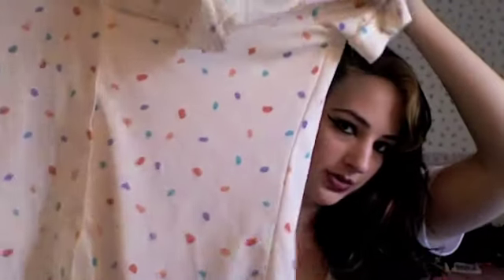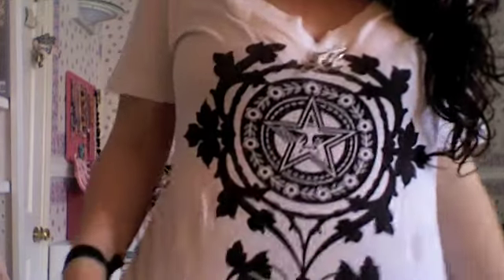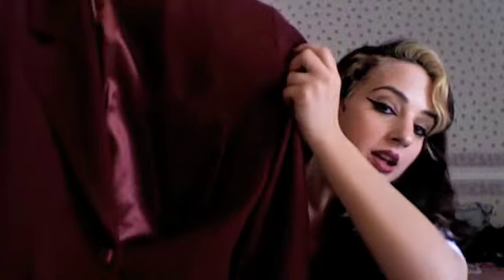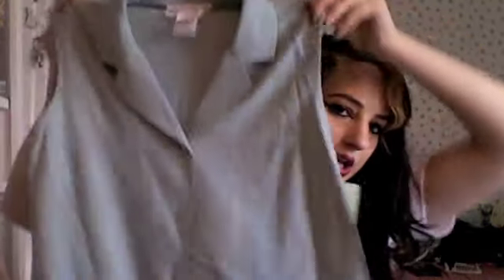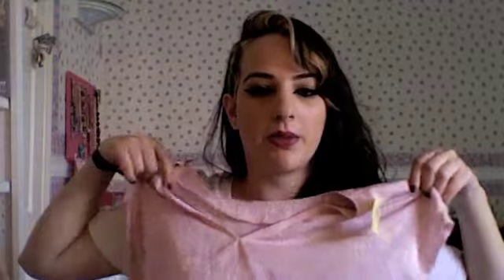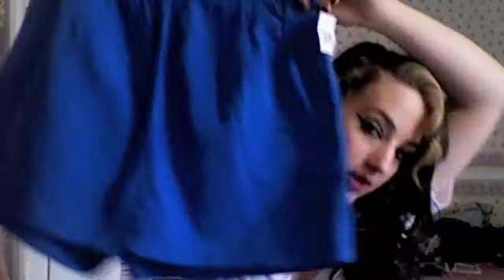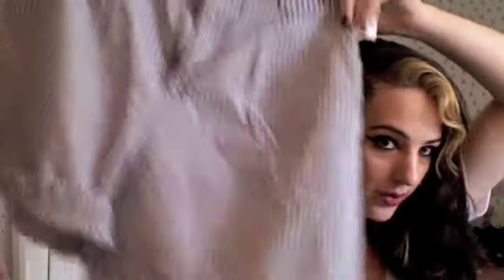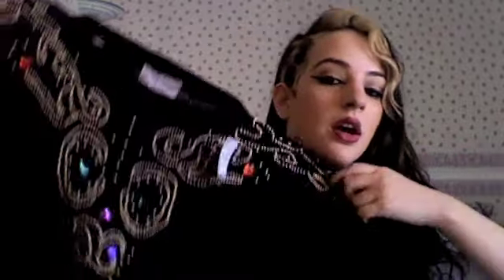Thrift/Vintage Haul #12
Haven't done one of these in a while. Hope you enjoy!

Go enter my giveaway daily for a chance to win a Naked 2 Palette!

Links:
Like my Facebook!: